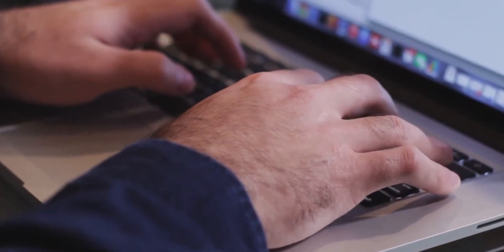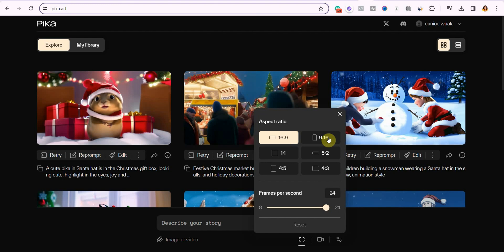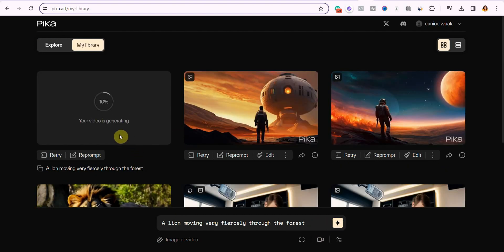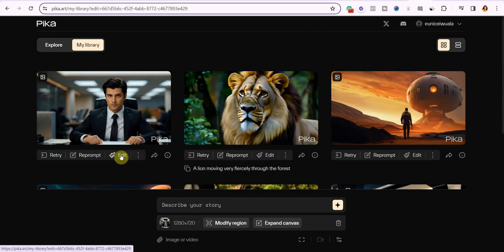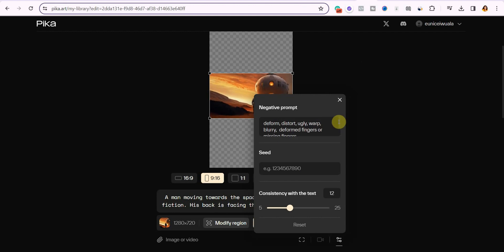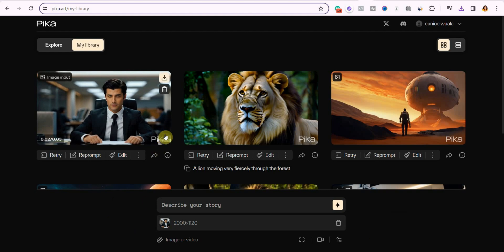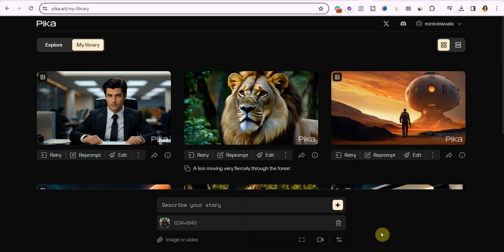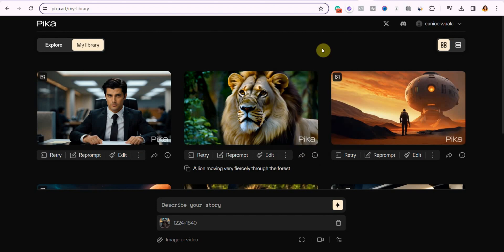Pika 1.0 Tutorial - Best FREE AI Video Generator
Pika 1.0 Tutorial - Best FREE AI Video Generator. If you're looking for how to create ai video with pika 1.0 (formerly pika labs) ai video generator, then watch this video.

This awesome ai video generator free is a free ai video generator, In fact in my opinion, I will call it the best ai video generator.

Introducing pika 1.0, so in this  pika 1.0 tutorial, I show you step by step how to use pika labs 1.0.

If you want a complete detailed guide on how to use this free ai video generator, then watch this video to master how to use this ai video generator free.

Watch this video to discover the best ai video generator. In this video, I show you how to sign up to pika 1.0, how to use pika 1.0 youtube videos, how to use pika 1.0, you will learn how to use this text to video ai. If you're looking for text to video ai free, then watch this video to discover this mind-blowing text to video ai generator.

This video is a complete pika 1.0 tutorial, if you want text to video ai, a text to video ai free that generates high quality video then consider pika labs, best free ai video generator.

This is the only pika 1.0 tutorial (Pika Labs) best free ai video generator you will ever need to watch and you will master pika ai video generator like a pro.

You will be able to use pika labs ai text to video, yes, this free ai video generator like kaiber. I will encourage you to watch this pika 1.0 full tutorial. You will love the pixar style ai videos pika 1.0 tutorial, that's why I recommend you watch this pika labs 1.0 tutorial.

Discover this free ai video generator, use this ai video generator free and you will testify it's the best ai video generator out there.

How To Create A Paypal Account In Nigeria 2023 | Send & Receive Money With PayPal (Step By Step)